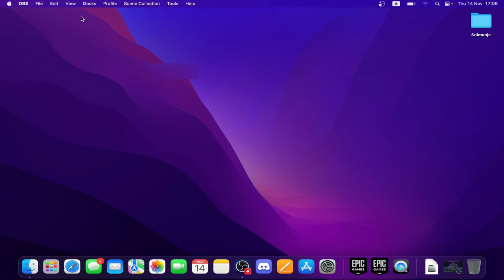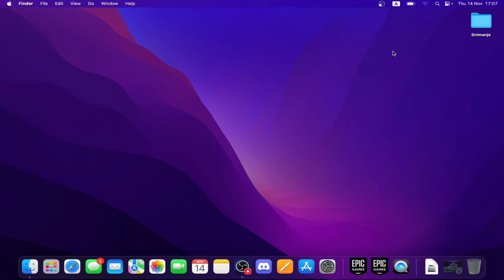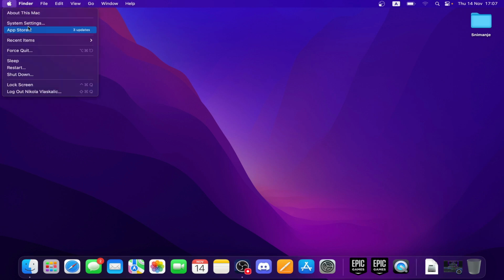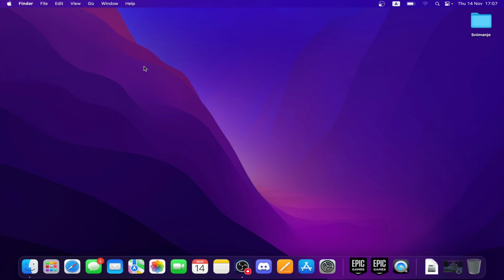How To Turn OnOff Keyboard Light On MacBook (Quick Tutorial)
In this video I will show you How To Turn OnOff Keyboard Light On MacBook. It would be good if you watch the video until the end so that you don't miss important steps.